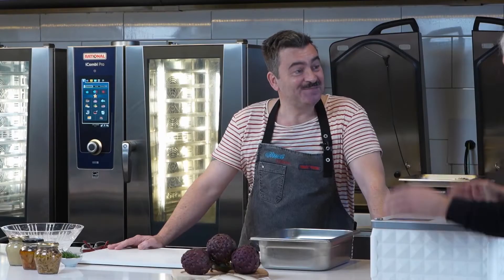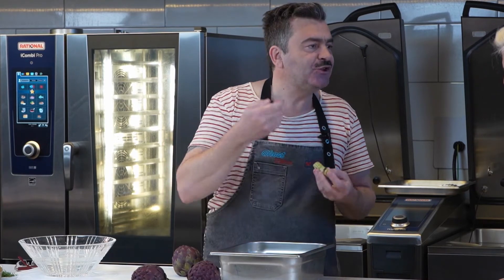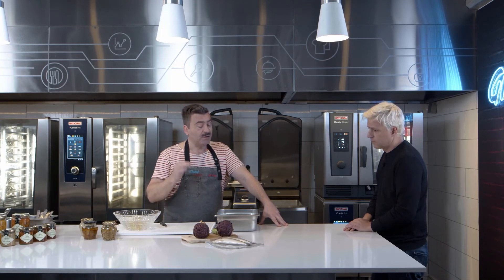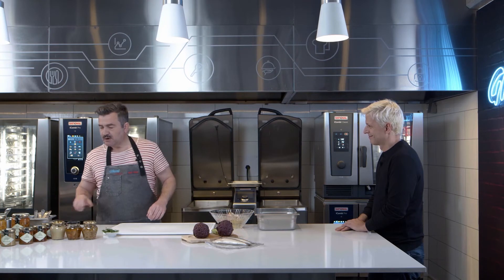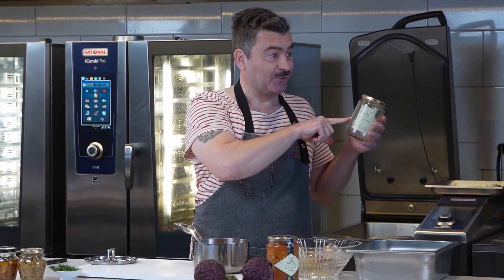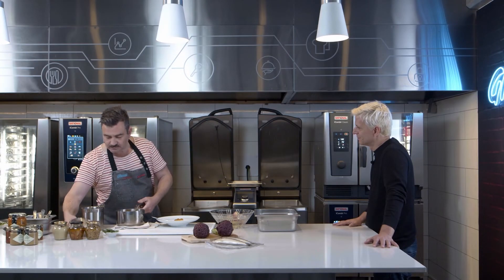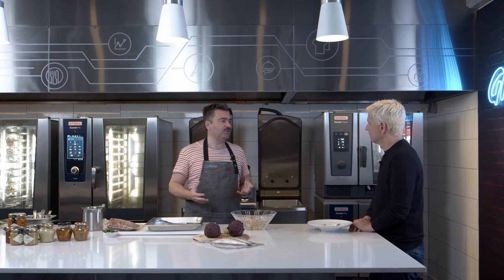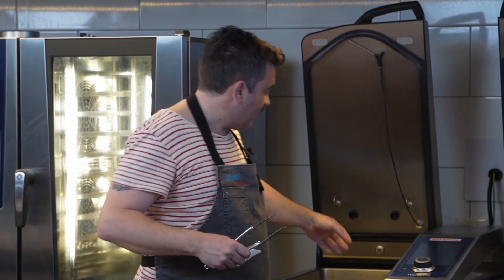Ghost Kitchen. T1 #9 Diego Gera | RATIONAL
Sinfonía de alcauciles en conserva.  Rack de cordero, hojas de alcauciles, anchoas frescas con tapenade de alcauciles.